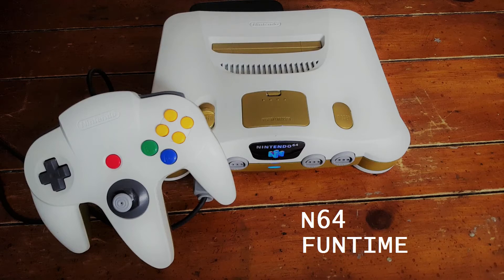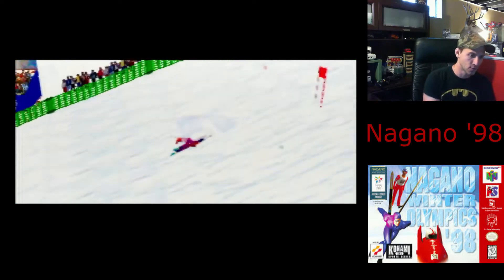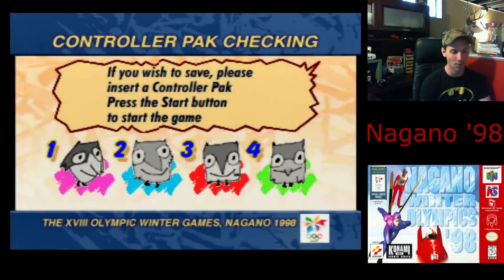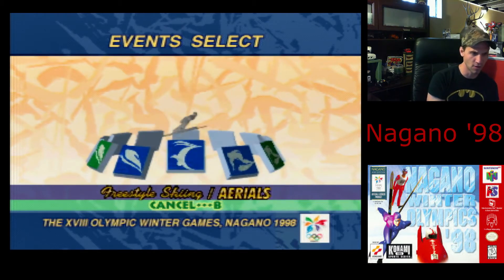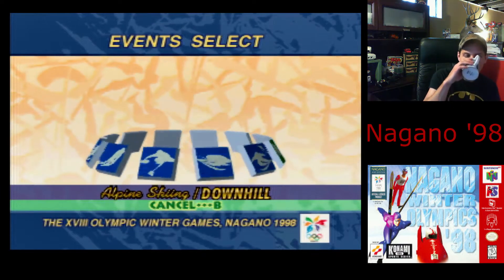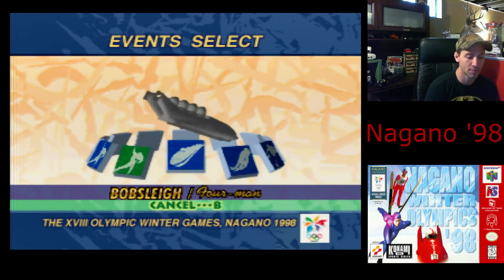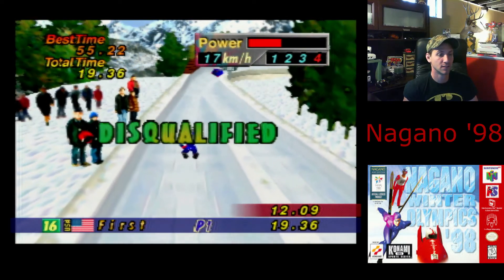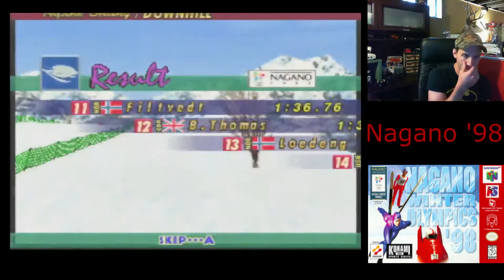Winter Olympics Nagano '98 N64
Lets play some Nagano '98 for the N64 as we continue our celebration of the Winter Olympics. This one is no so good, watch to find out why. Enjoy and Always be gaming!